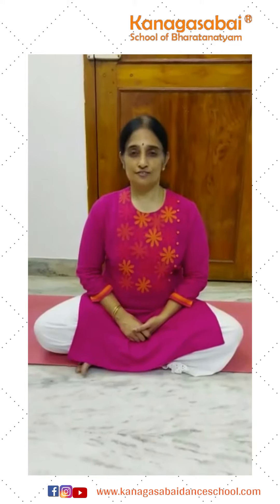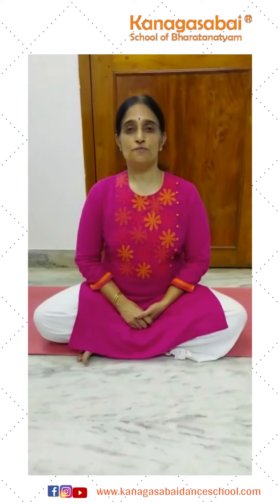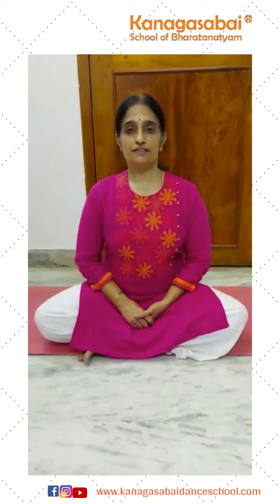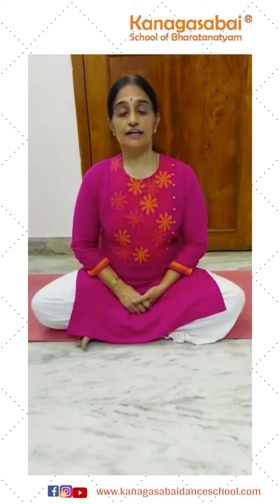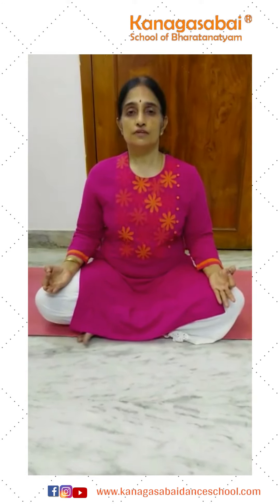Motivational Monday | Sheetkari Pranayama | Yoga for wellness..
Pranayama teaches the aspirant to regulate his breathing and thereby control the mind.
Yoga for wellness!